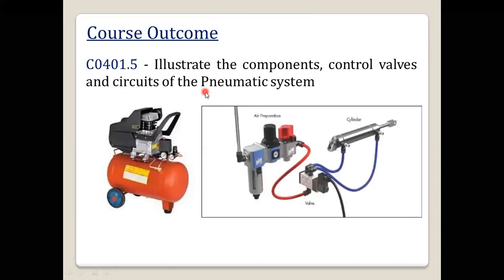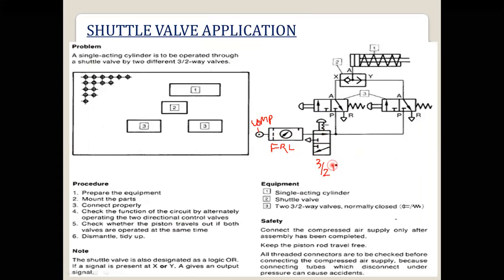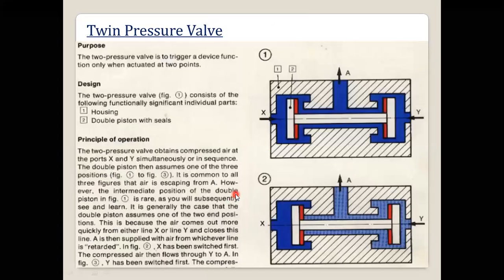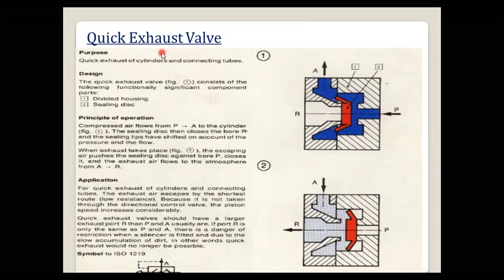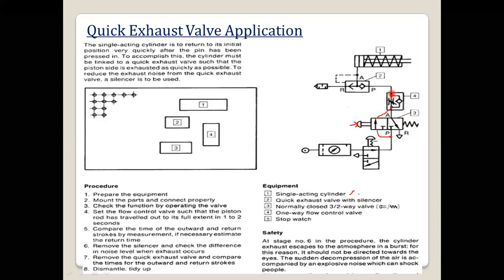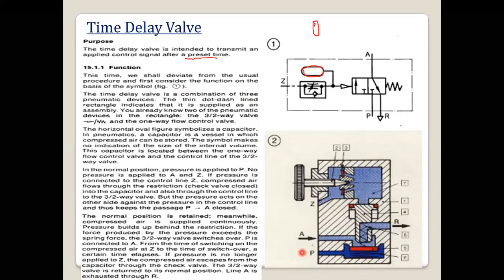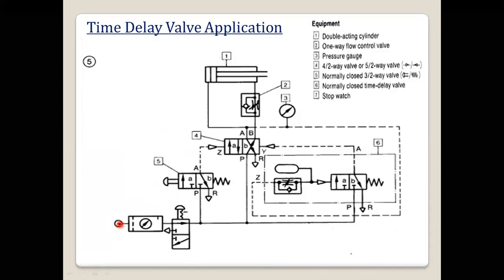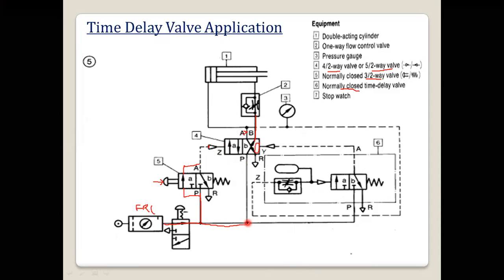Pneumatics - Shuttle, Twin Pressure, Quick Exahaust & Time Delay Valve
Shuttle, Twin Pressure, Quick Exahaust & Time Delay Valve